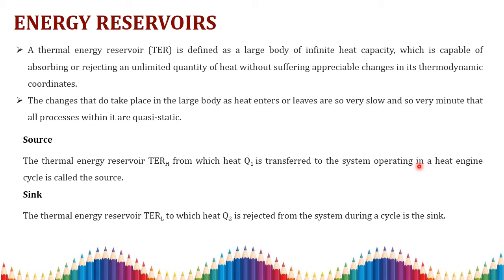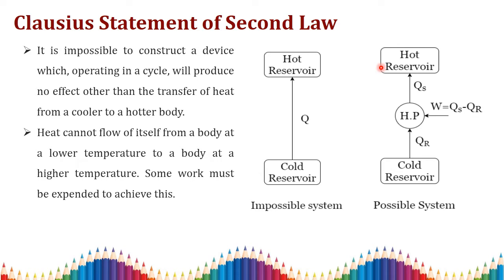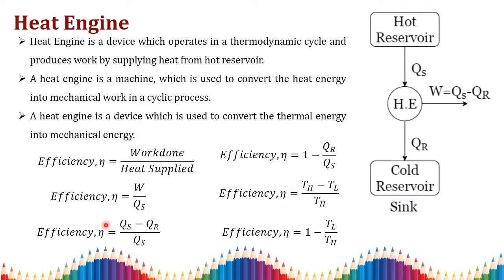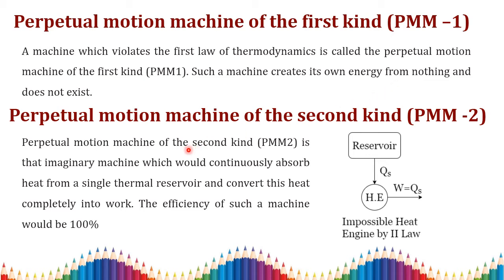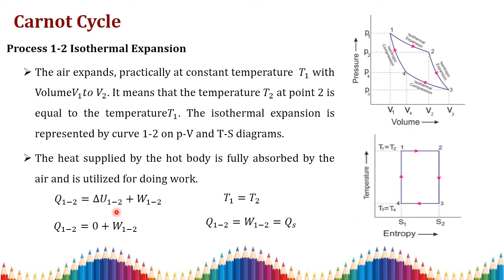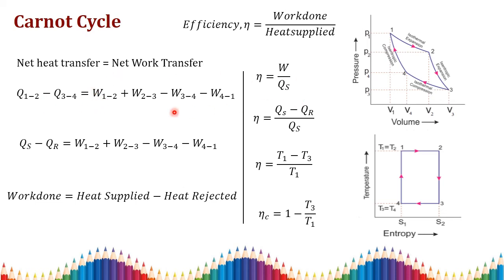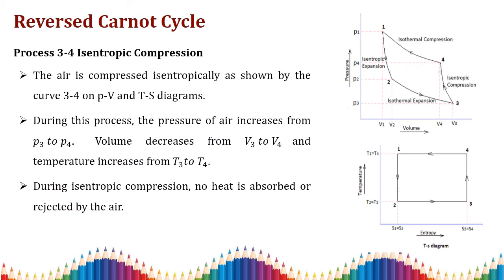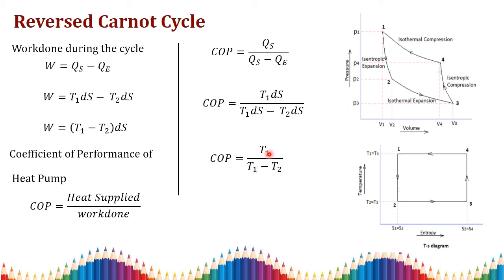SECOND LAW OF THERMODYNAMICS AND CARNOT CYCLE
Kelvin Planck and Clausius statement
Carnot Cycle
Reversed Carnot Cycle